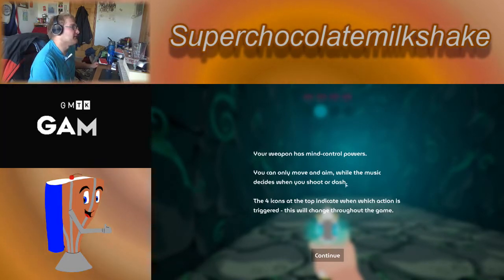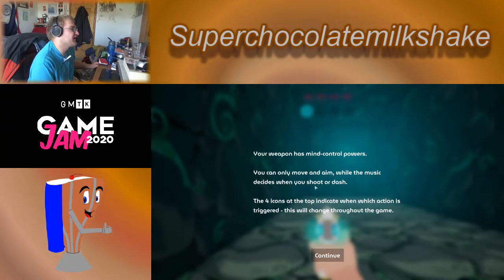Slave To The Beat: MB: GMTK Game Jam 2020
Dance Monkey!! Dance!!!

Shoot, Jump, repeat!!